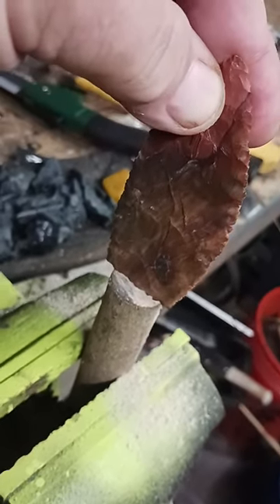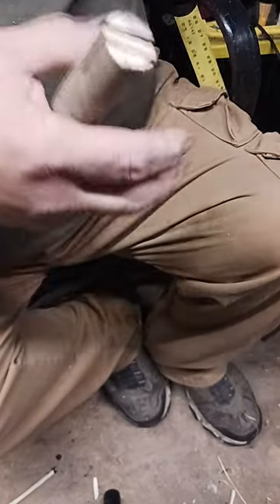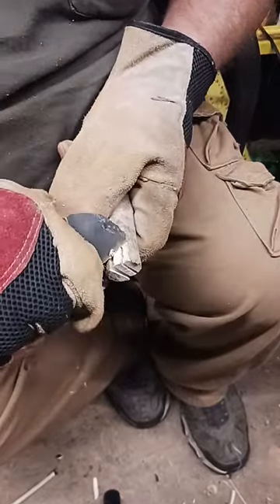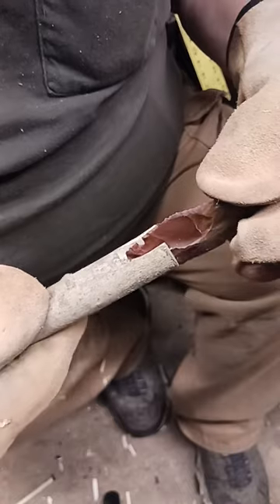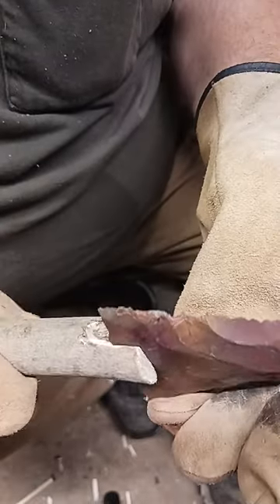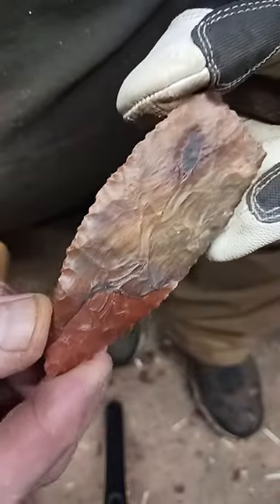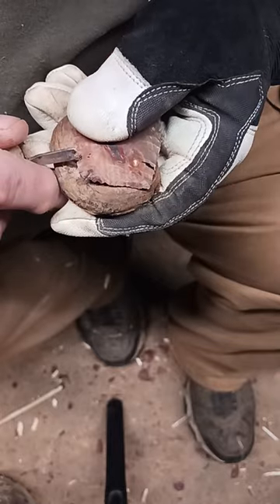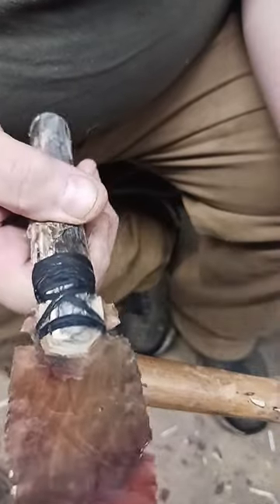The making of a transforming walking stick, spear, bo staff and knife combo.